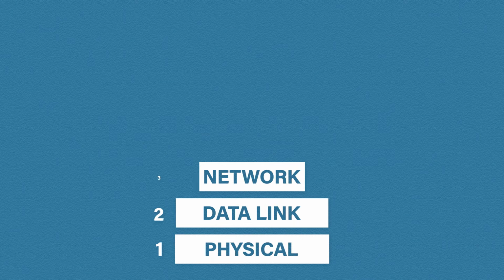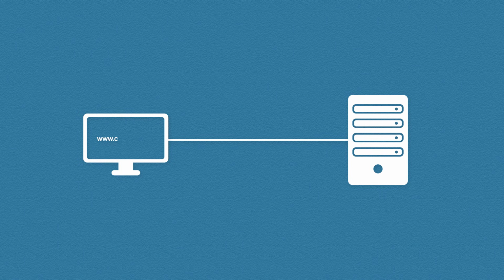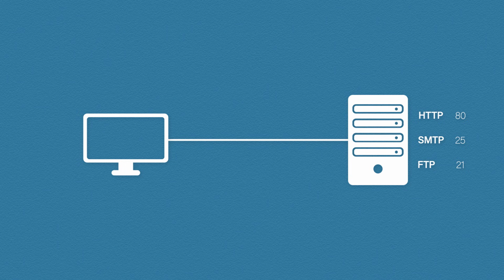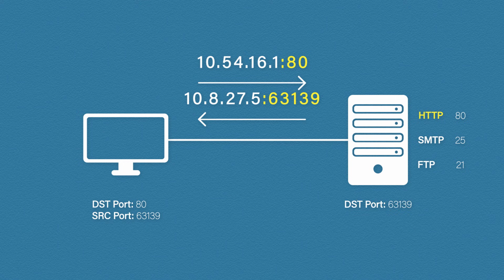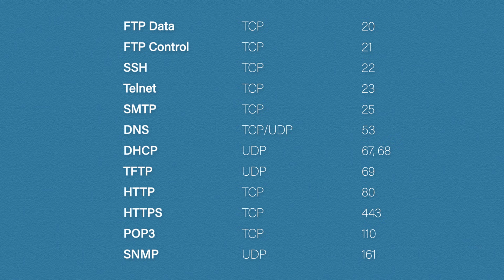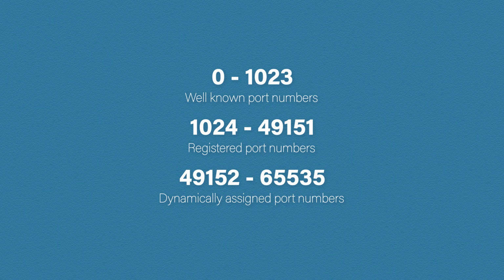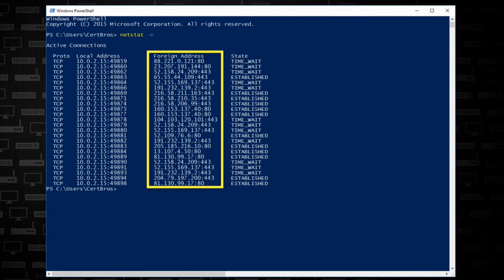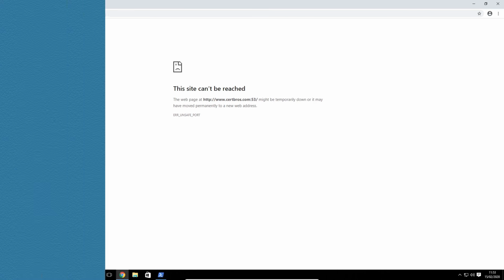Port Numbers Explained | Cisco CCNA 200-301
In the last video, we looked at the layer 4 protocols TCP and UDP. Layer 4 is also responsible for choosing port numbers.

So why do we need port numbers? The example I give here is the postal service. To get post, you install a letterbox (at least here in the UK). This letterbox allows the postal service to access your home.

Network applications work in the same way. If you want to communicate over a network, you must allow some means of access to your device.

Let's say we want to access a web server. We type in the web address (also known as a URL) of the site we want to visit.

The first thing the computer does it convert that URL to an IP address.
This is done by using DNS, but we will cover than in another video. For now, just know it coverts web addresses to IP addresses.

The computer then sends the request to the webserver. The server will then look at the destination port to find out which application to send this data to. It can do this because there is a standard that port numbers follow.

When we made our web request, our computer knew we were trying to access a HTTP site. So it added the destination port number 80 to the TCP header.

The computer will also choose a randomly generated source port to receive reply’s on.

Several port numbers are called well-known ports. These are common protocols that have been assigned port numbers.
Examples of well-known port numbers are HTTP(80), HTTPS(443), SMTP (25).

0 – 1023: Well-known port numbers.
1024 – 49151: Registered ports that companies have registered IANA
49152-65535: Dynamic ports